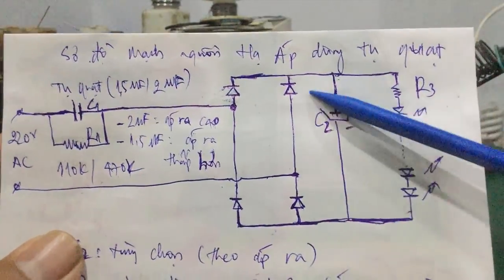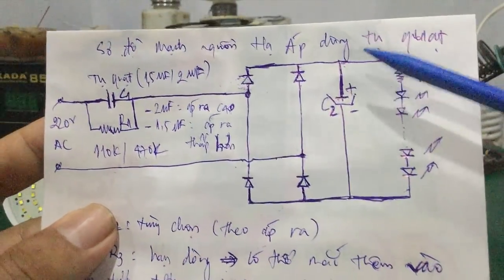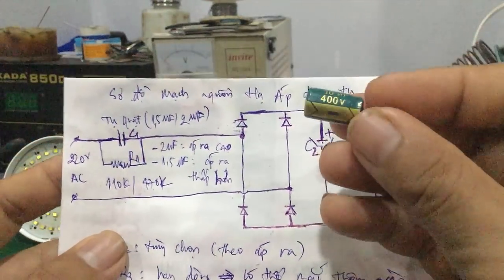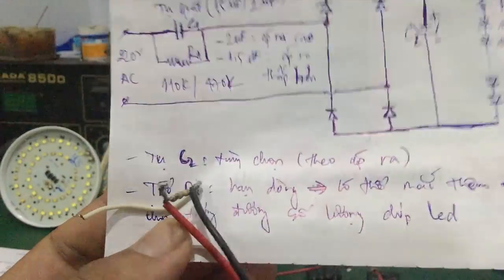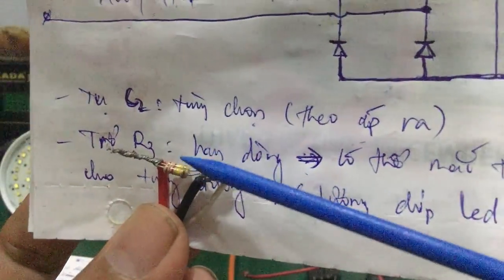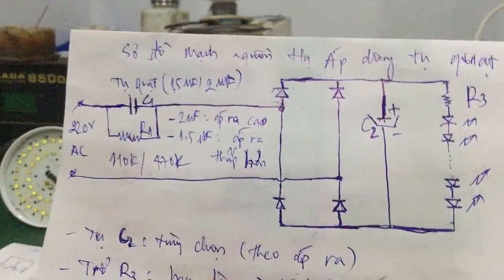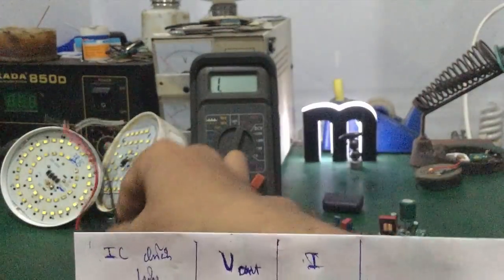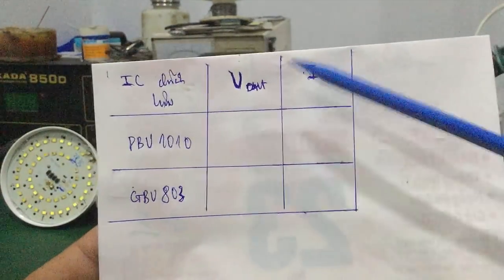Sửa led driver - cách độ chế mạch nguồn led driver cho bóng đèn từ tụ quạt ... không dùng IC nguồn !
- Video hướng dẫn cách độ chế từ mạch led driver hư thành mạch nguồn hạ áp từ nguồn 220v dùng tụ quạt 2mF / 400VAC hay 1,5 mF / 400V AC ...dành cho anh em kỹ thuật hay thợ vọc ...